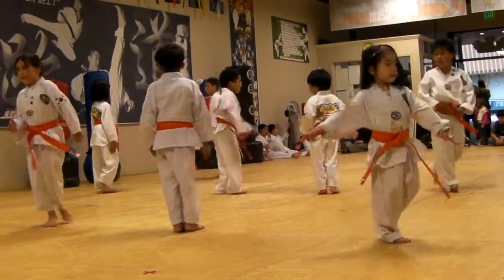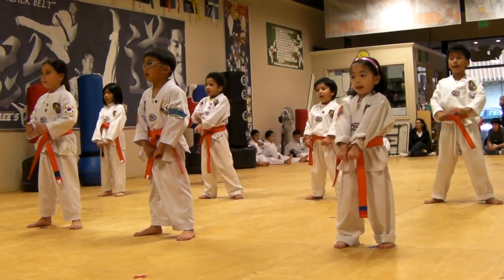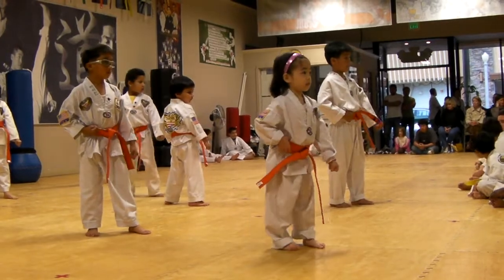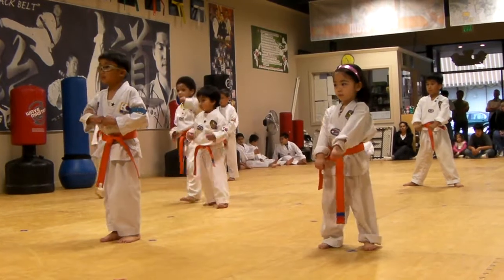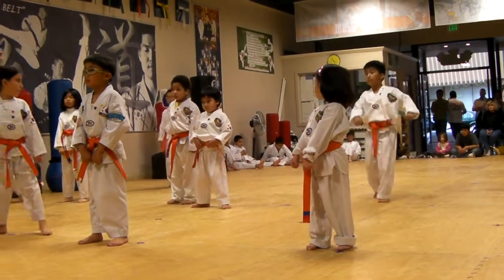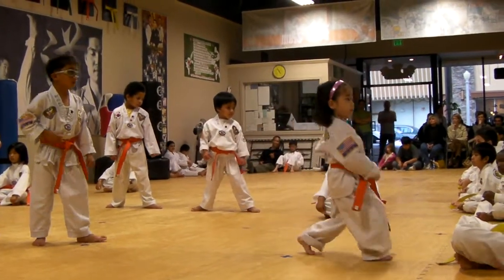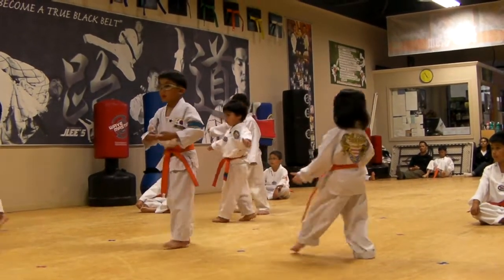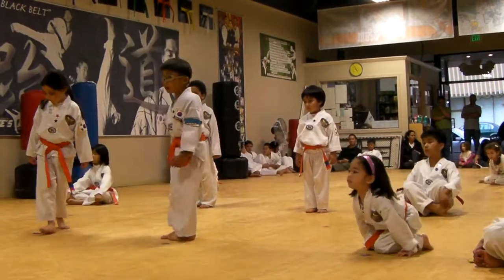Green Belt Test Form